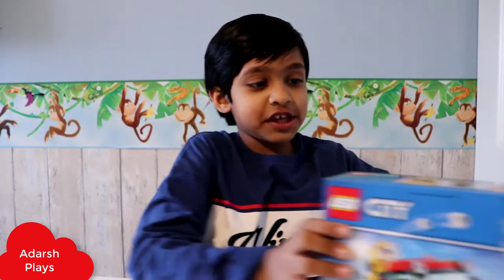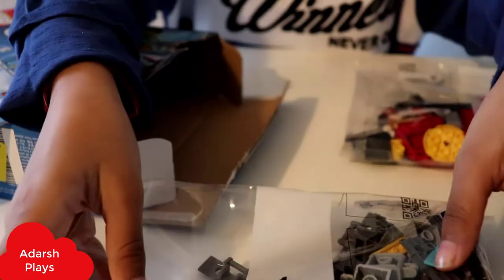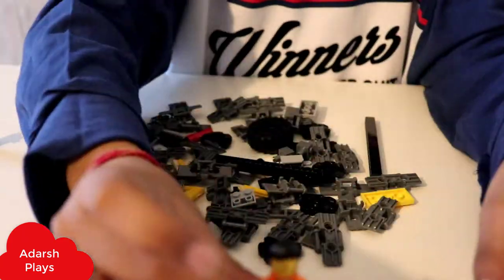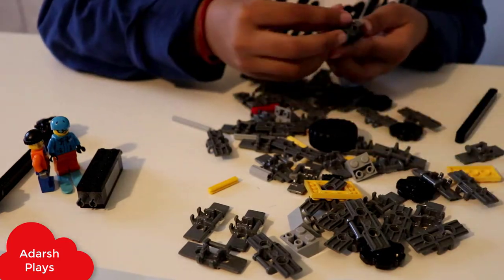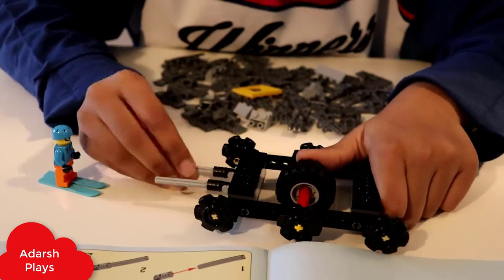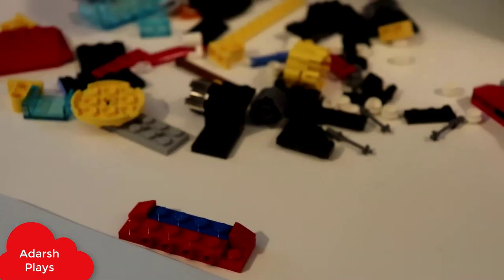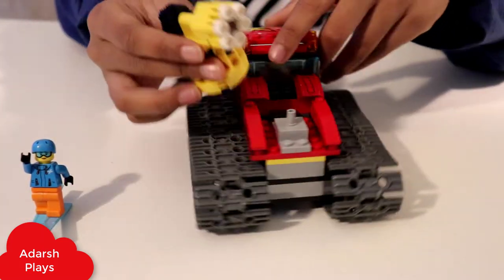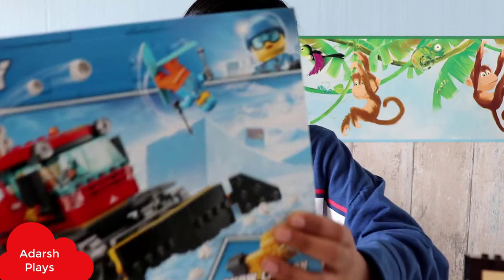Unboxing Lego City Snow Canon Mobil and Playing !! Adarsh Plays